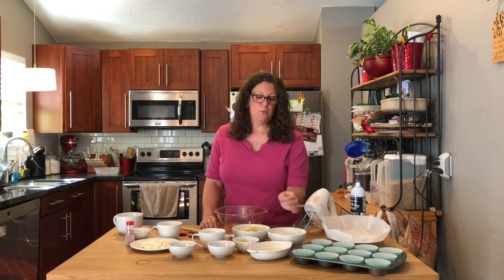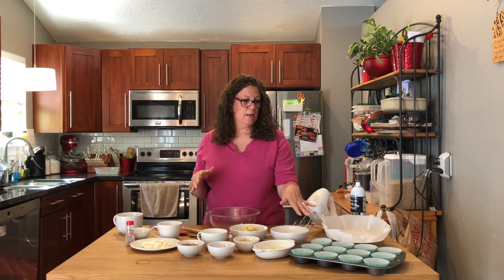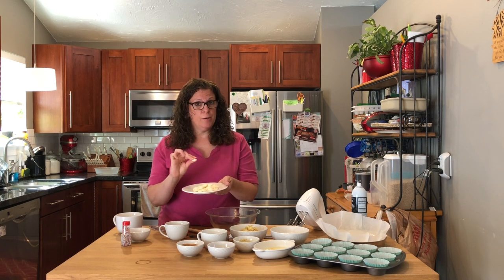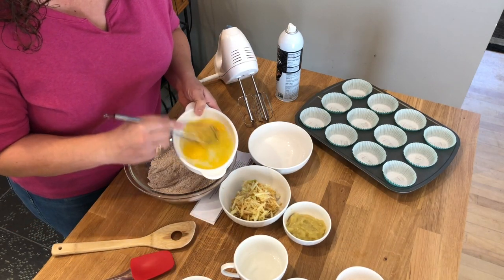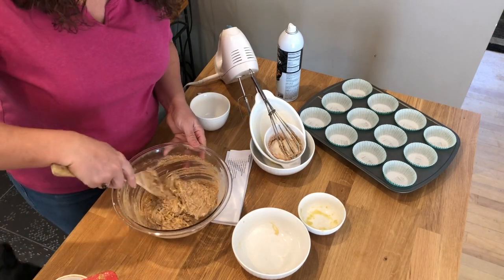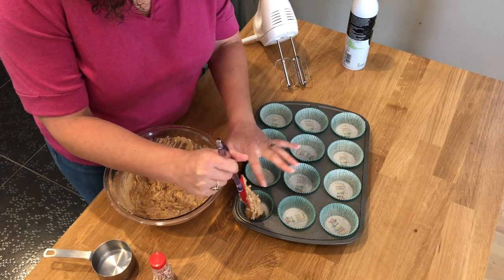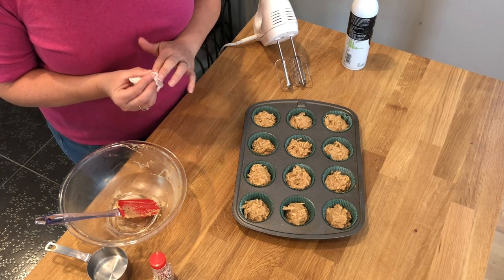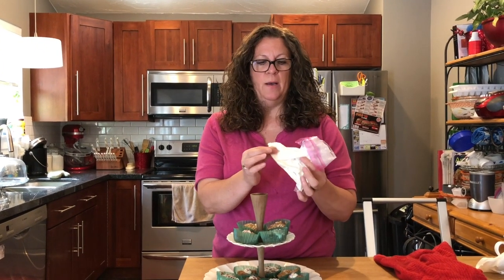Will's Favorite Apple Cinnamon 'Pup'cakes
Check out our blog so you can make Will's Favorite Apple Cinnamon Pupcakes

A huge thank you to CAPRINOX for creating the background music. Be sure to check out their YouTube channel as well

We are just starting out, but please be sure to check out our Instagram page for photos, snippets of videos, and more

Paws up!